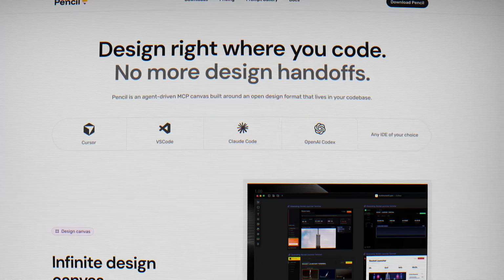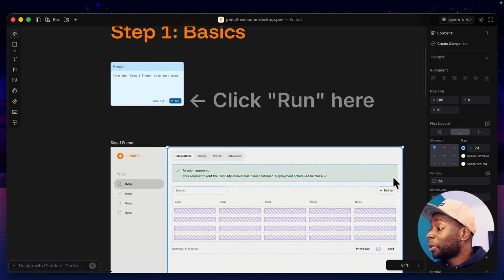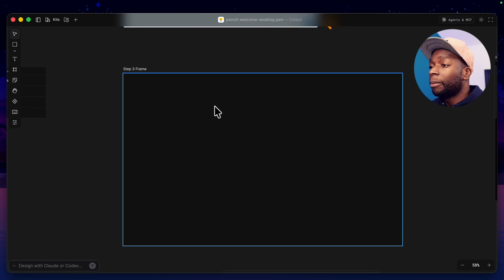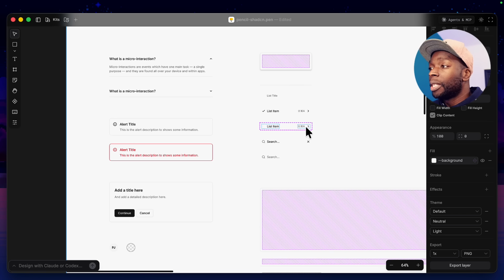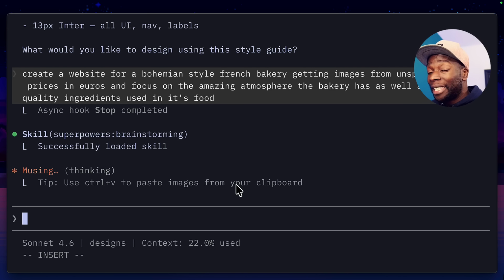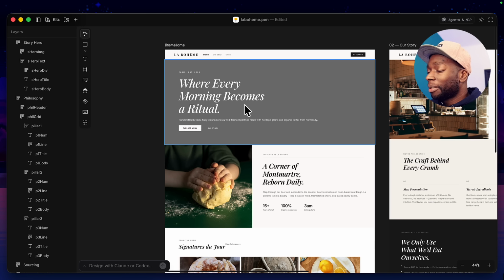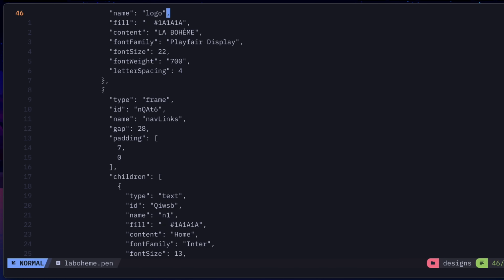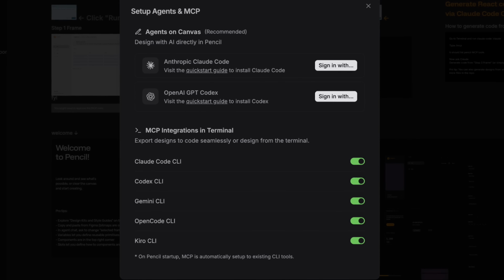How I Turned Claude Into a Design Tool with Pencil.dev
What if you could design pixel-perfect UIs without ever leaving your code editor? In this video, I'll show you how I transformed Claude Code into a powerful design studio using Pencil.dev—a free, agent-driven design tool that lets you prompt designs into existence and tweak them in real-time, just like Figma. Whether you're building components, importing UI kits, or getting client signoff before writing a single line of code, Pencil.dev bridges the gap between AI coding and visual design. I'll walk you through a live demo, show you how to copy designs from Figma, and explain why this tool might just change how you build websites forever.

📌 Chapters:
0:00 Intro
0:25 The Problem with Claude Designing
0:53 Quick Demo of Pencil.dev
3:08 Creating a design from Scratch in Pencil.dev
5:27 Final thoughts
6:28 Pencil.dev vs Figma MCP vs Sketch MCP